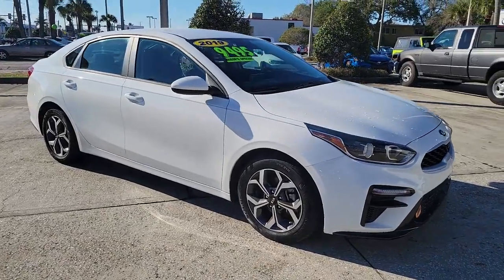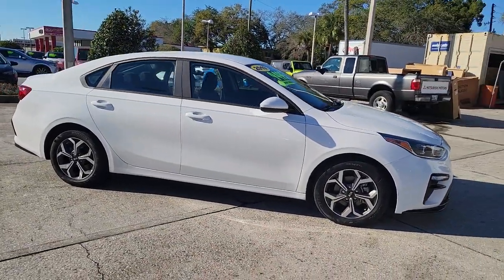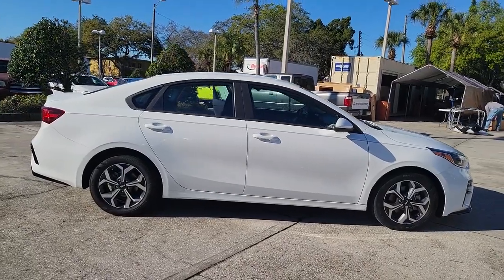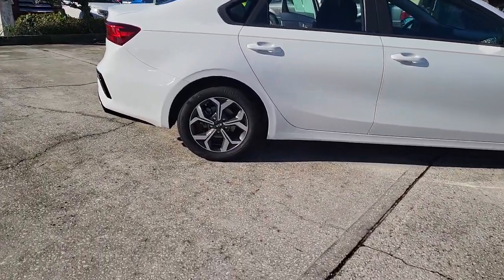2019 Kia Forte St. Petersburg, Tampa, Clearwater, Palm Harbor, Largo, FL 831506A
Clear White Used 2019 Kia Forte available in St. Petersburg, Florida at Crown Kia. Servicing the Tampa, Clearwater, Palm Harbor, Largo, FL area.

5500 34th St. N.

This 2019 Kia Forte LXS in Clear White features: Clean CARFAX. CARFAX One-Owner. Odometer is 2267 miles below market average! Priced below KBB Fair Purchase Price! 30/40 City/Highway MPGbrbrAwards:br  * 2019 KBB.com 10 Best Sedans Under $30000brbrbrAll prices plus sales tax tag and titling and dealer service fee of $999.00 which represents cost and profits to the selling dealer for items such as cleaning inspecting adjusting new vehicles and preparing documents related to the sale.
Wheels: 16 x 6.5 Machine Finish Alloy|Woven Cloth Seat Trim|Radio: UVO Play AM/FM/MP3 Audio System|Rear Bumper Applique|Carpeted Floor Mats|Cargo Hook|Cargo Net|4 Speakers|4-Wheel Disc Brakes|Air Conditioning|Electronic Stability Control|Front Bucket Seats|Front Center Armrest|Tachometer|ABS brakes|AM/FM radio|Alloy wheels|Automatic temperature control|Brake assist|Bumpers: body-color|Delay-off headlights|Driver door bin|Driver vanity mirror|Dual front impact airbags|Dual front side impact airbags|Front anti-roll bar|Front dual zone A/C|Front reading lights|Front wheel independent suspension|Fully automatic headlights|Illuminated entry|Low tire pressure warning|Occupant sensing airbag|Overhead airbag|Overhead console|Panic alarm|Passenger door bin|Passenger vanity mirror|Power door mirrors|Power steering|Power windows|Radio data system|Rear window defroster|Remote keyless entry|Security system|Speed control|Split folding rear seat|Steering wheel mounted audio controls|Telescoping steering wheel|Tilt steering wheel|Traction control|Trip computer|Variably intermittent wipers|Exterior Parking Camera Rear|Lane departure: Lane Keeping Assist (LKA) active|Apple CarPlay & Android Auto